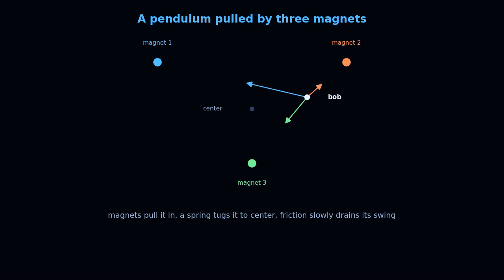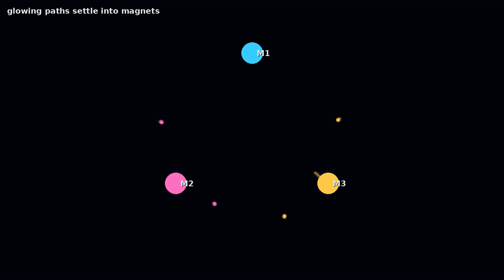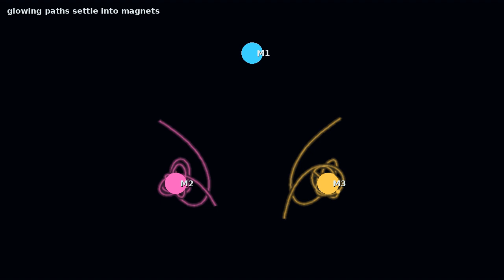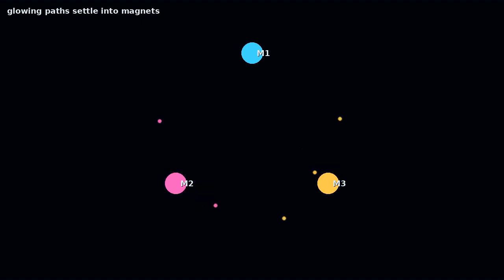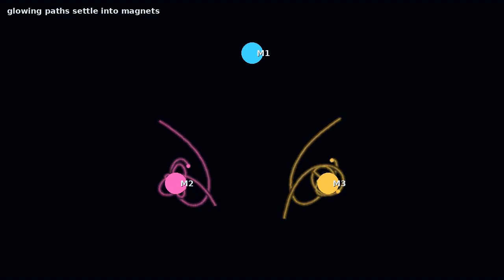Which Magnet Will It Land On? The Answer Is a Fractal — Magnetic Pendulum Fractals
Hang a pendulum with a magnet on its tip and set three magnets on the table below. Release it, and it swings, overshoots, gets yanked from one magnet to another, weaves around — and as friction drains the swing, it finally settles near one of the three. Simple question: which one? Color every starting spot by the magnet it ends on, and you get a stunning fractal map.

This one toy quietly holds three big ideas. CHAOS: release two bobs a hair apart and their paths peel away to different magnets — the rule is completely fixed, yet near a border a tiny nudge flips the outcome, so it's deterministic but practically unpredictable. ATTRACTORS: the three resting magnets are the states the system gets pulled into and stays — each colored region is that magnet's basin. FRACTAL: a shape that keeps revealing new detail at smaller and smaller scales, never smoothing into a clean line — exactly what the border between the basins looks like, because near it a hair's move flips which magnet wins.

And it's the very same story behind Newton's fractals from solving equations — no complex numbers required. Wherever a sensitive process has to choose among three or more fates, its map of outcomes tends to come out fractal.

Chapters:
0:00 Intro
0:36 The setup
1:03 One run
1:25 Sensitive starts = chaos
1:53 Basins and attractors
2:18 The fractal boundary
2:52 All three ideas at once
3:22 Close

Agentic Pixels makes short, calm explainers on the math and code behind generative art.